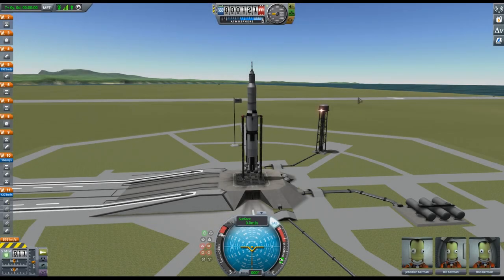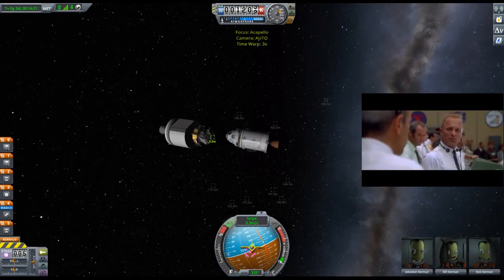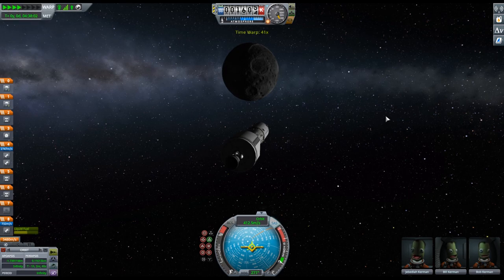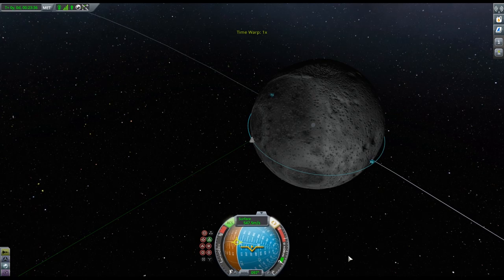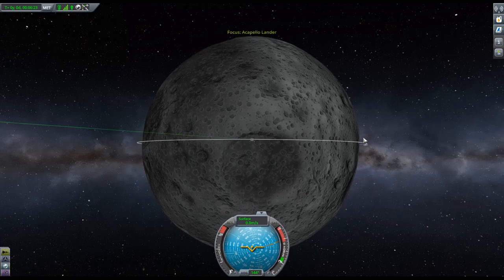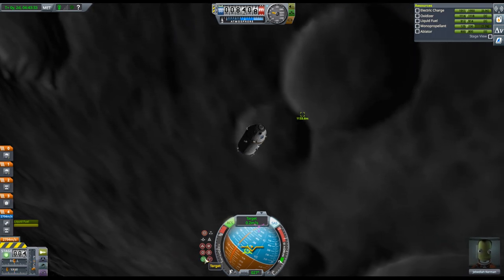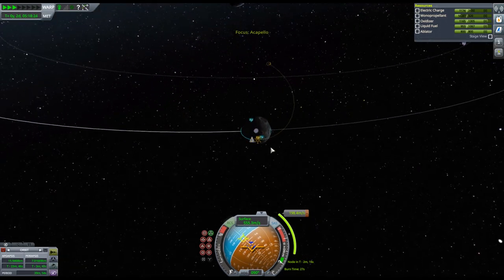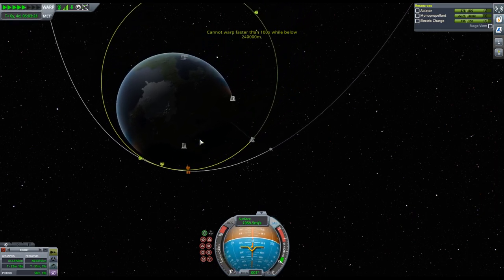Kerbal Space Program - A Tribute to Apollo - CharacterSelect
Your Kerbal Astronaut is:
Tyler - One Giant Leap for a Kerbal